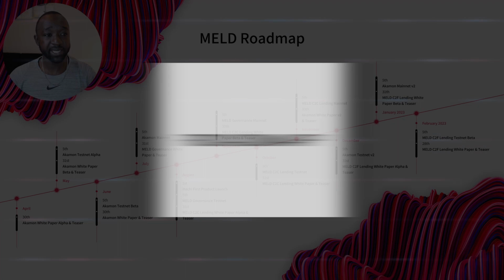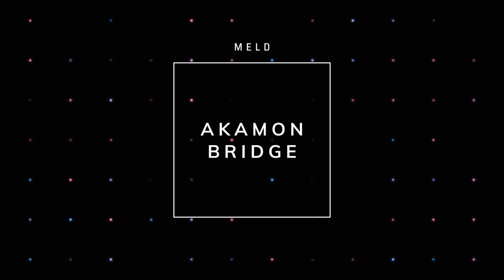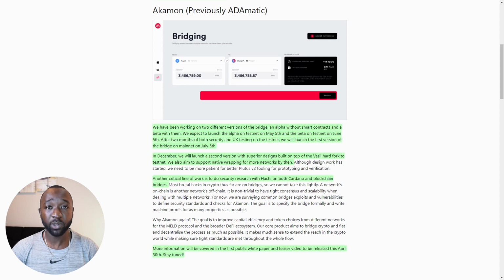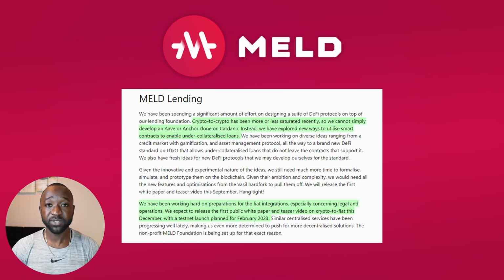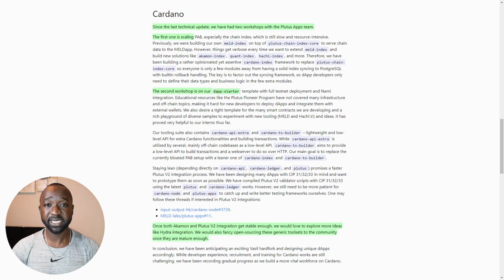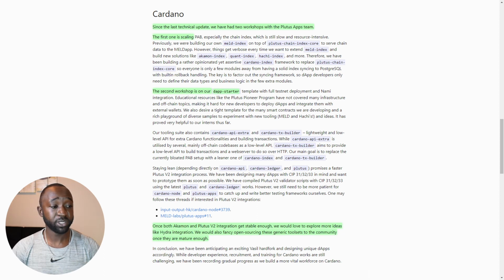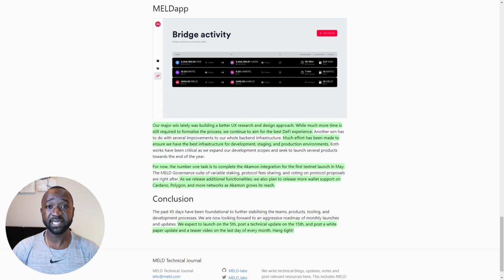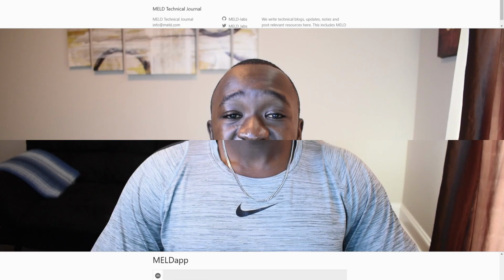MELD Akamon Bridge, MELDapp, Hachi & More! (Technical Update - April 2022 )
The MELD team has just realeased their second technical update. It covers the rebranded Akamon bridge, economics, updates to lending & barrowing, Hachi more!

MELD is the first DeFi, non-custodial, banking protocol. You can securely lend & borrow both crypto and fiat currencies with ease and stake your MELD tokens for APY. MELD allows you to enjoy the benefits of high-return cryptocurrency investments and the liquidity of fiat currencies.